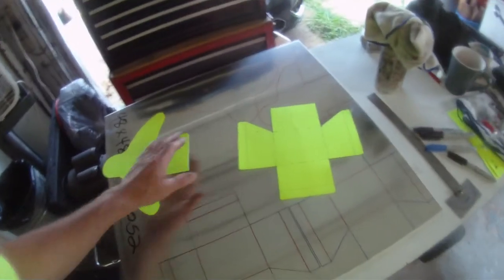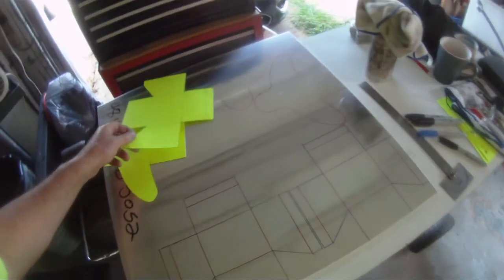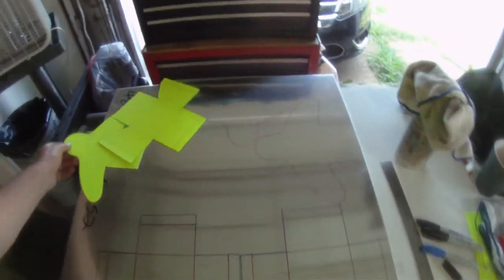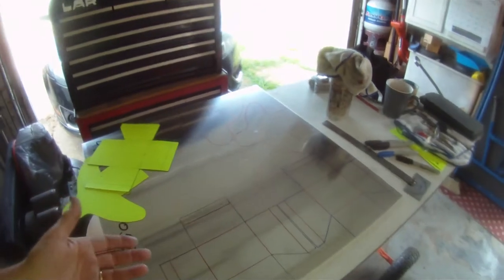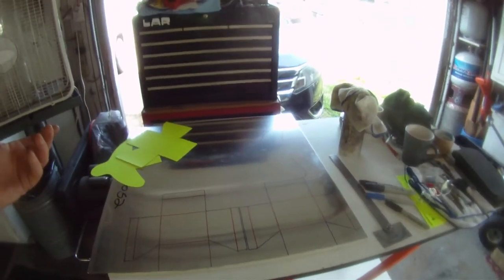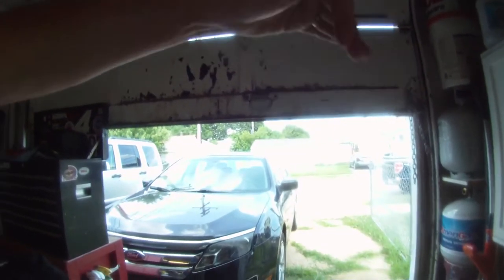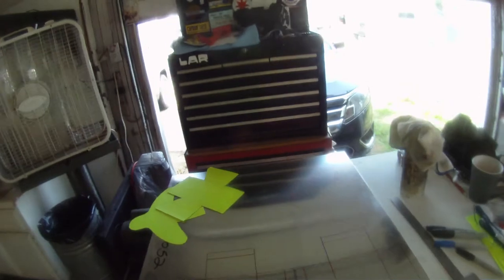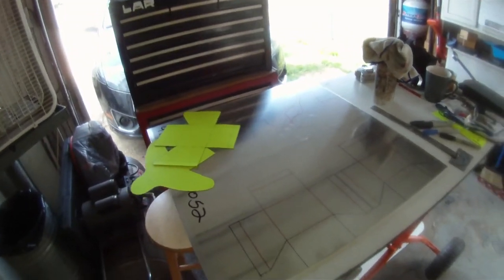Headrest - Pt 7 Transferring Master Templates to Aluminum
Just as is standard procedure in Upholstery I have transferred the paper templates (temporary) to the card stock for a Master Template. The Master can be saved and used many more times and have good repeatability and much better consistency if used again later. I then transfer the patterns to the Aluminum, being careful to lay them out in such a way as to have as little scrap as possible & leaving large pieces for other projects.

Its off to the Saw!